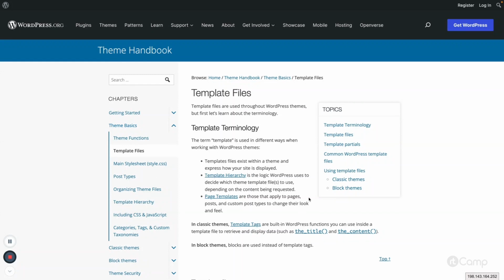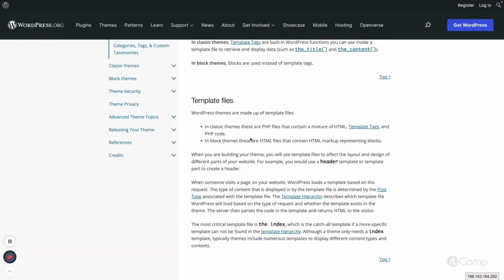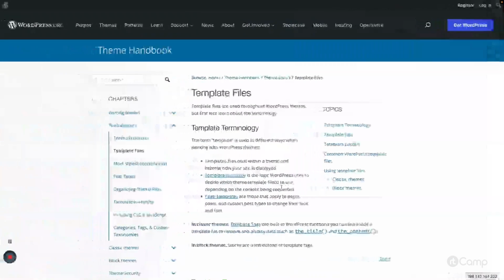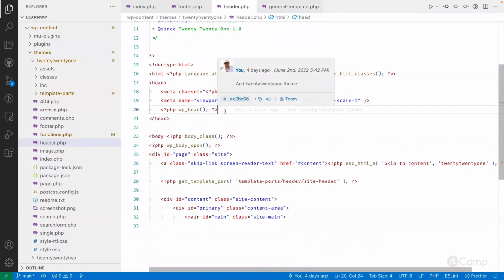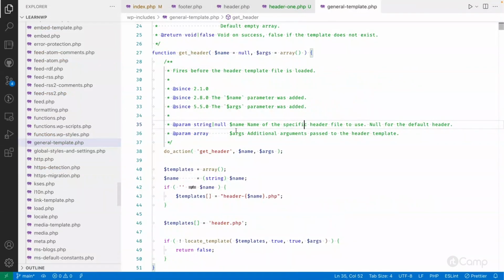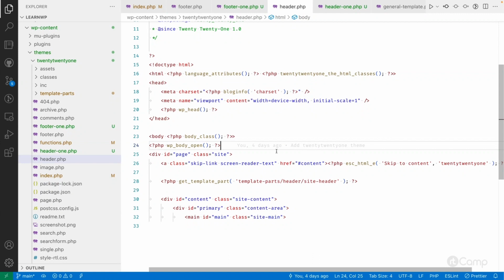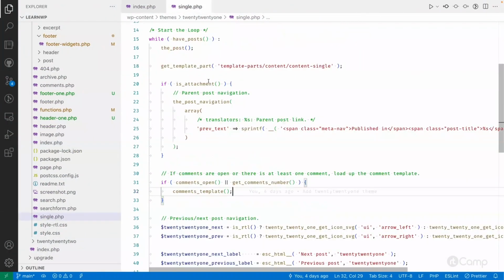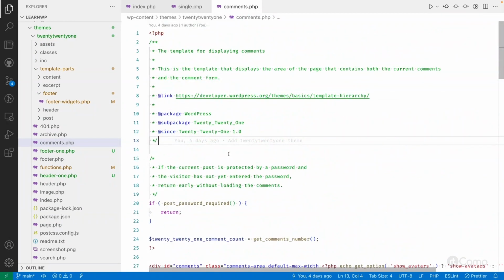Template Files & Template Parts - Basic Overview